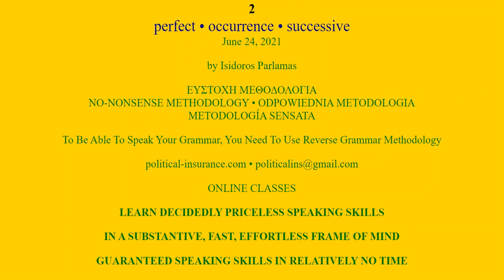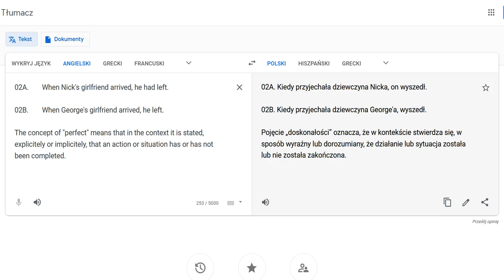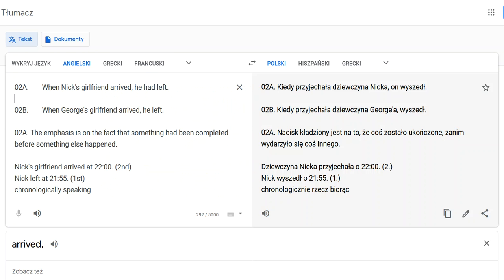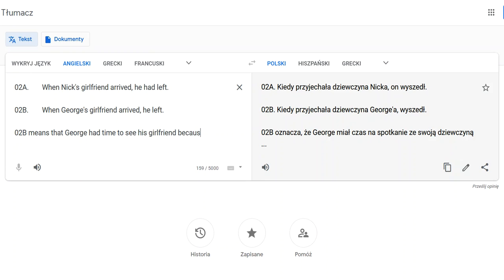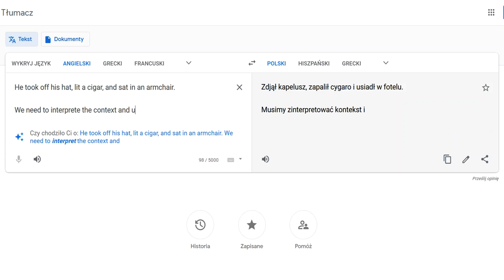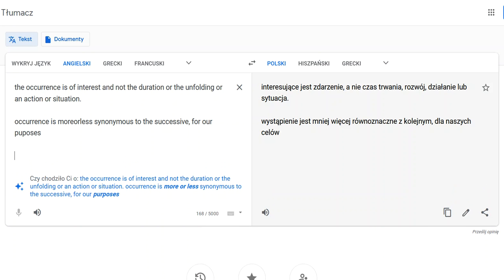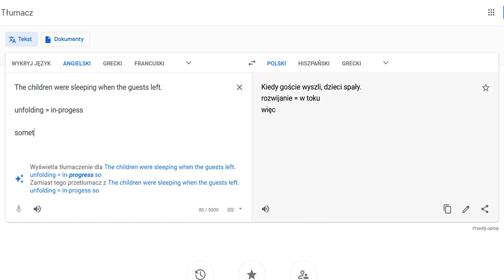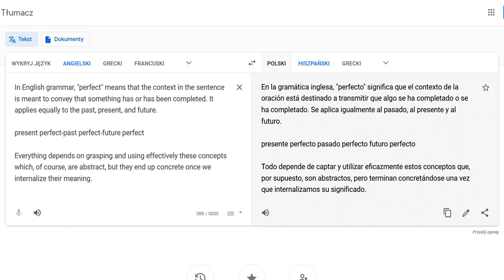VIDEO TWO choosing the right tense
VIDEO - TWO
perfect-successive-occurrence-unfolding-in progress